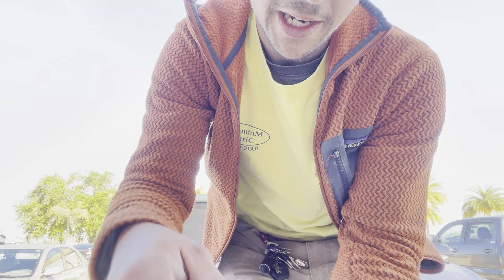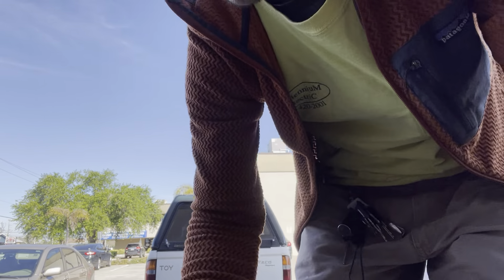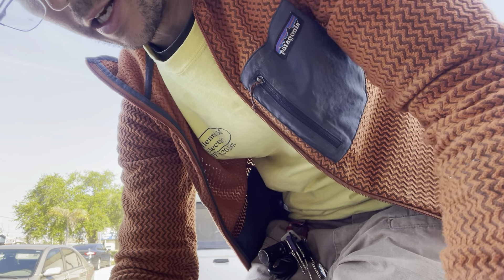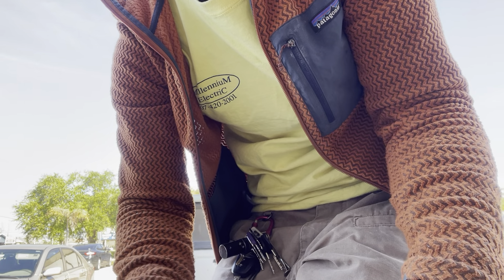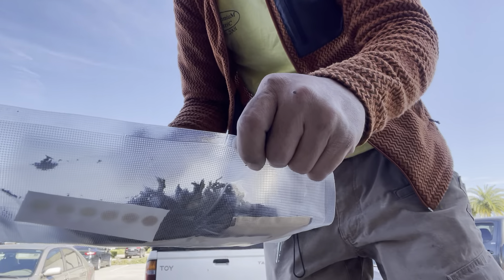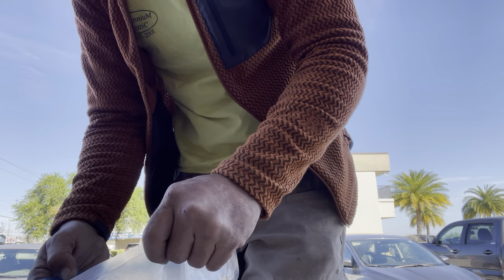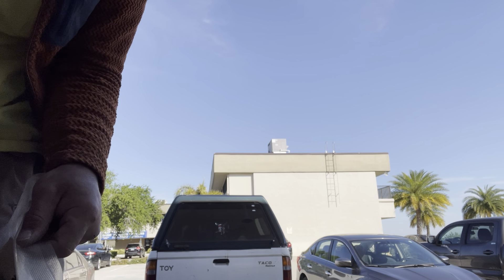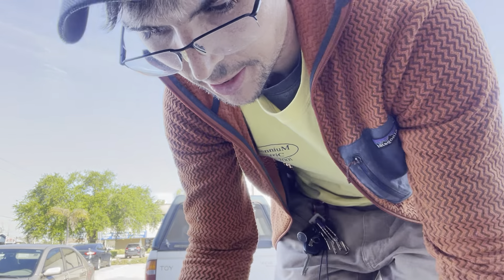Opening a bag of penzance for the first time in 5 years. So excellent.